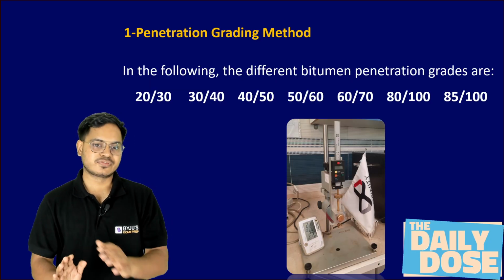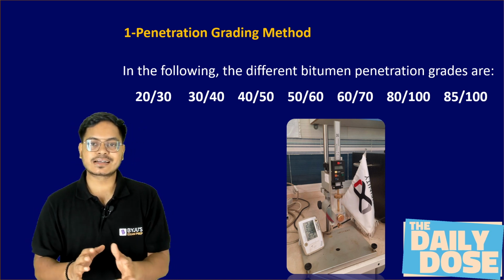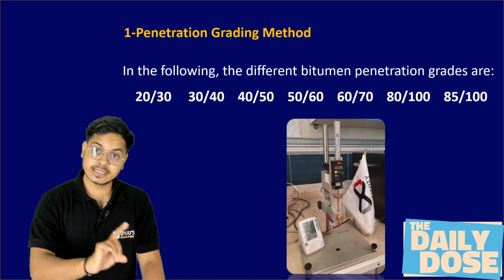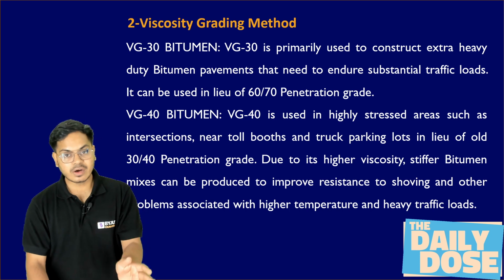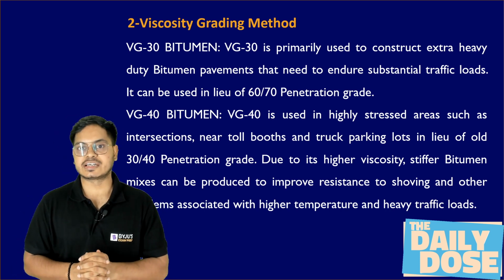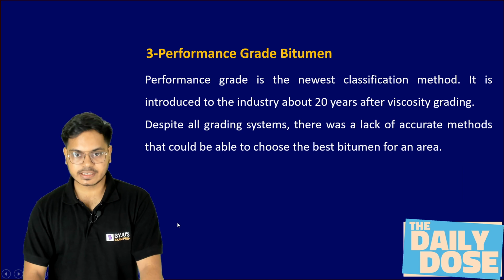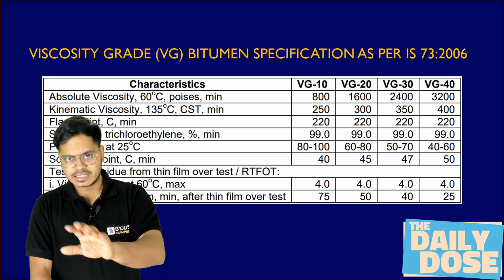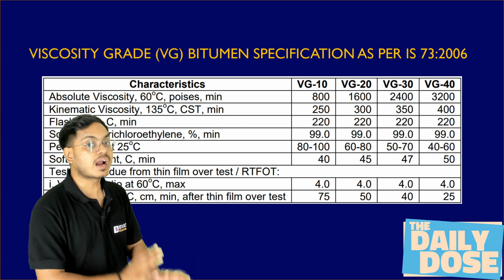GATE & ESE 2024 | Civil Engineering | Every Grade of Bitumen | GATE BYJU'S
🎯Are you Preparing for the GATE & ESE 2024 Civil Engineering Exam? If So, you Need to Know About the Different Grades of Bitumen. This Video Explains the Different Grades of Bitumen, their Properties, and their Applications. Watch this Video Now to Learn About Every Grade of Bitumen and Ace Your Exam!